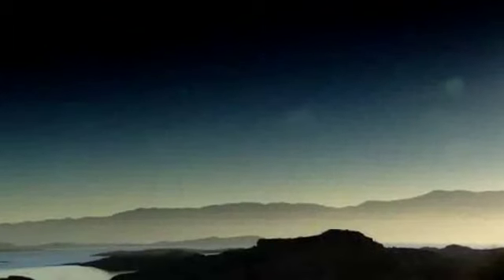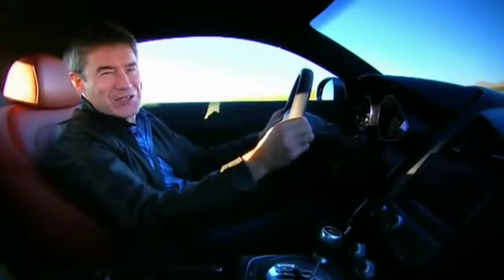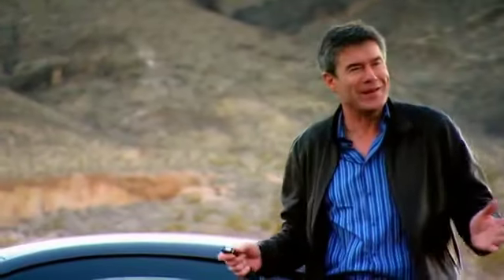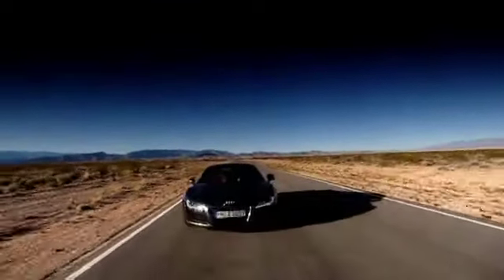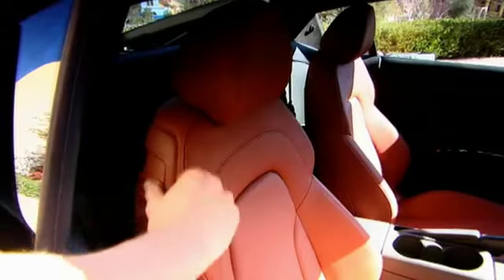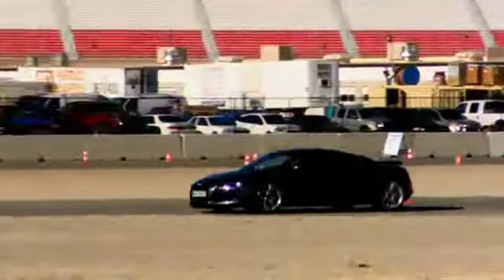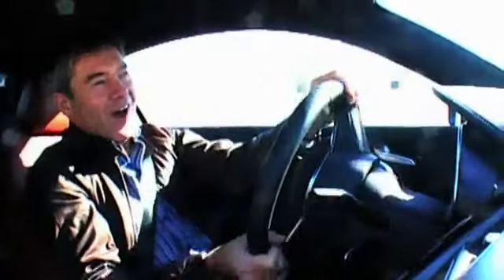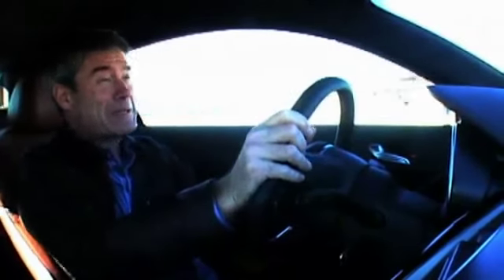Fifth Gear - Audi R8 Commercial ~ Flooj.com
to get updates on Technology, Men's, Mobiles, Heart In Cc, Travel/Food, Ayurveda.